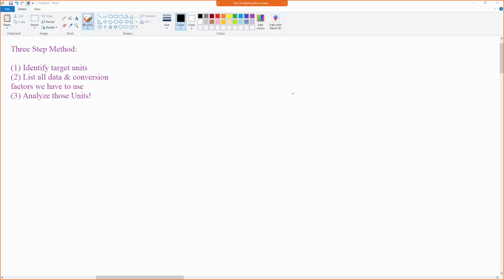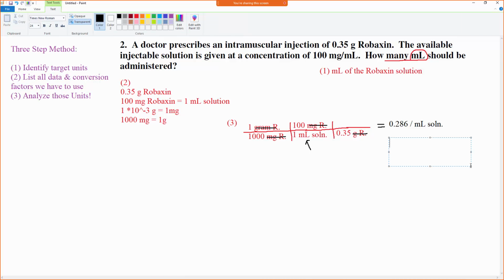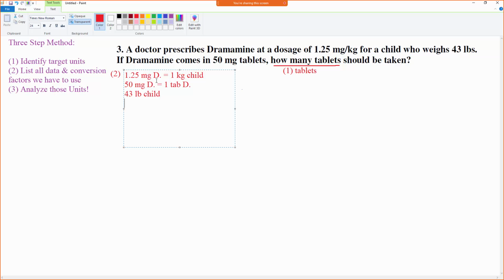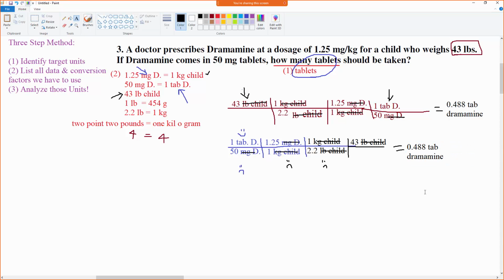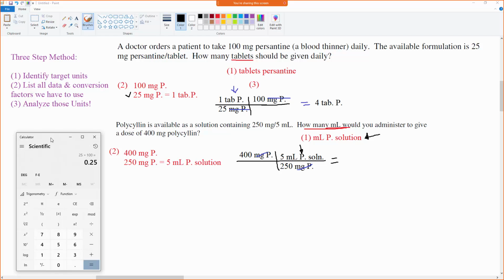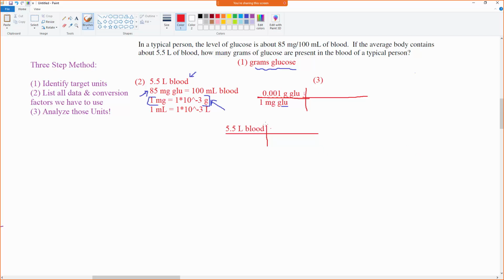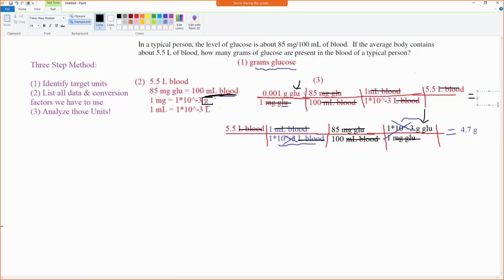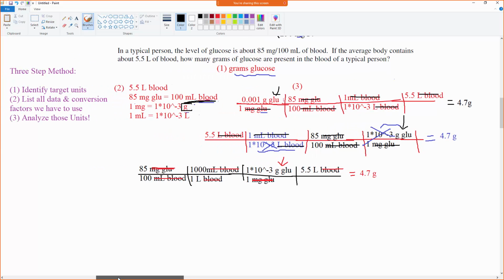Lecture: Dimensional Analysis Dosing (CC)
Lecture for Elementary Chemistry (Pre-Health Science) students covering more advanced dimensional analysis problems with medical dosing.